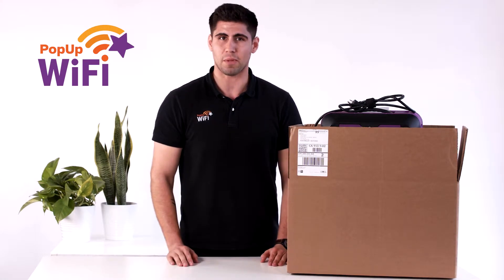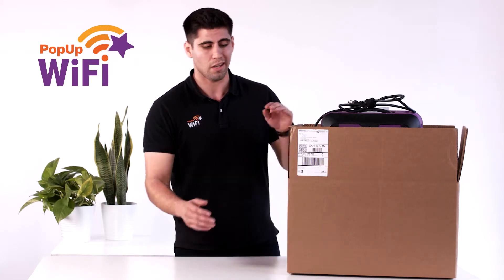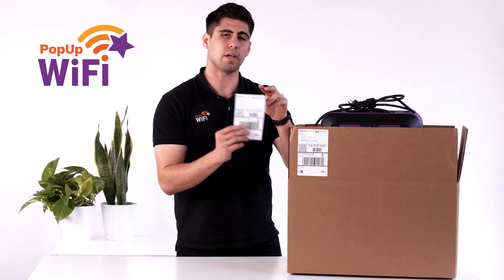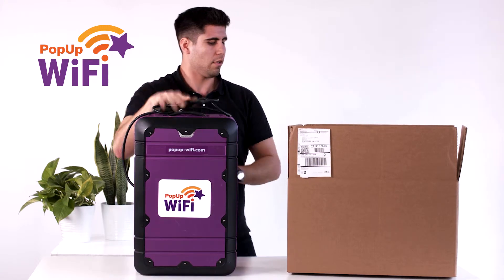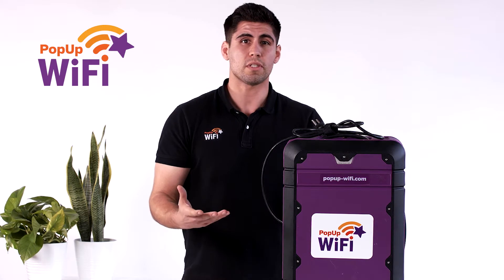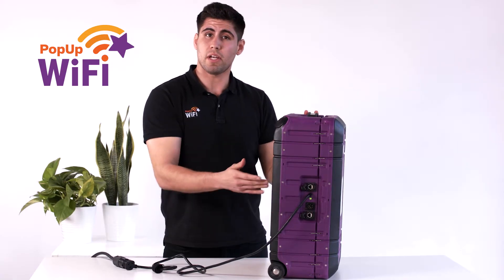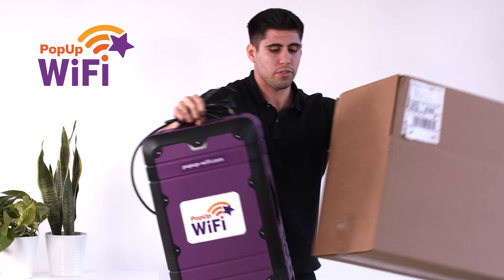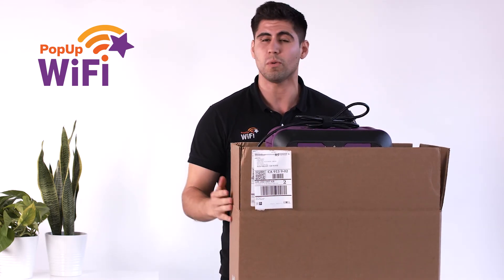Your PopUp WiFi is on its way!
Get the most out of your PopUp WiFi hire with these handy hints!